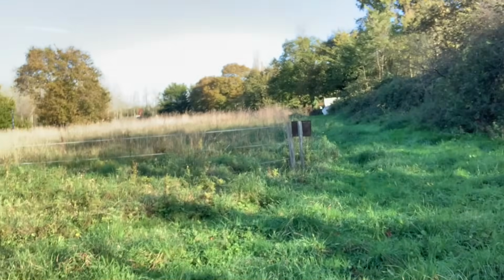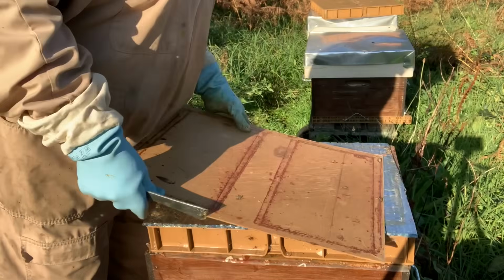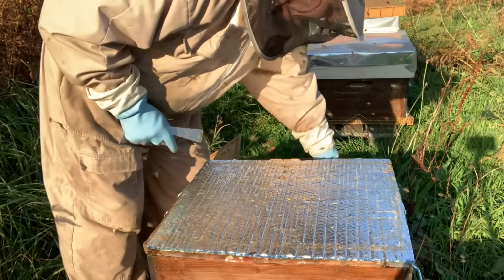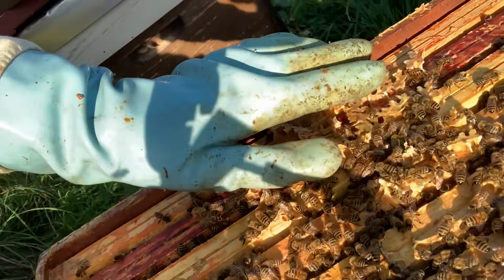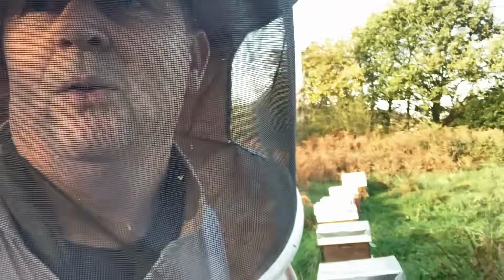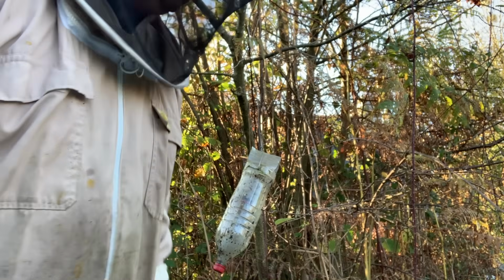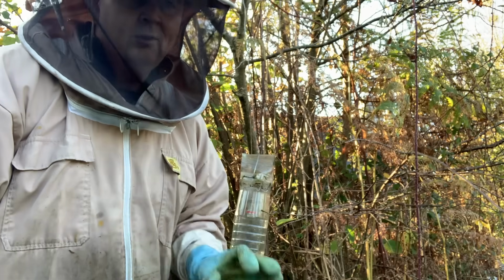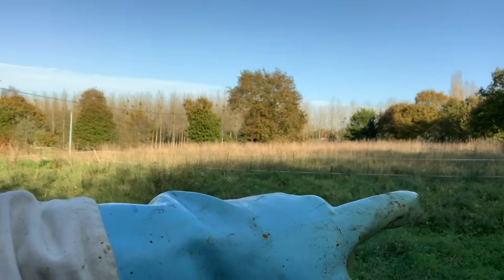Proof they wanted it!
This makes me happy. I saw bees might need extra feed. or have the opportunity to use it if they needed it. Mother Nature gave me the opportunity to give them that opportunity. I took it and hey took the pollen sub! result! bees well-fed going into the winter, done at a time when the bees would naturally use what they could collect from outside the hive. I just augmented the level of available amino acids in the colony!
Long live the bees (well hopefully over this coming winter.)